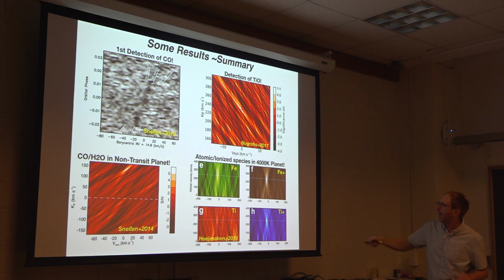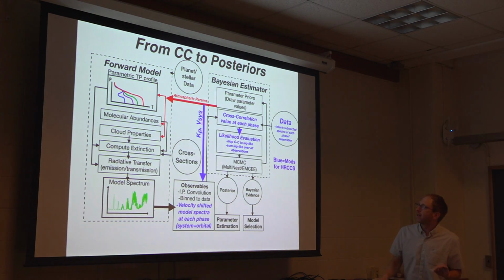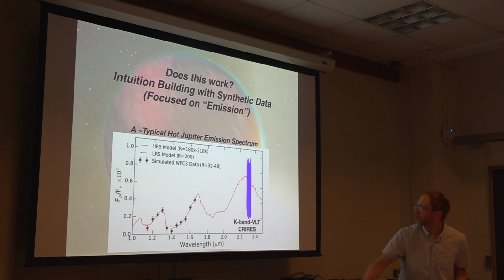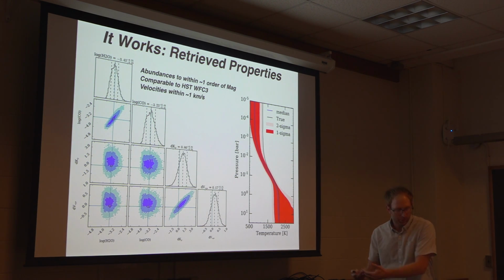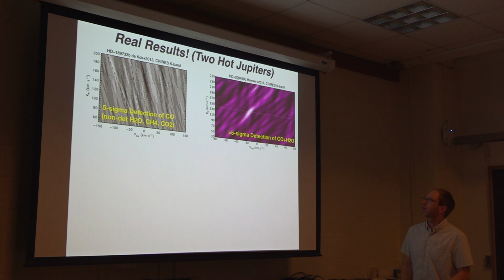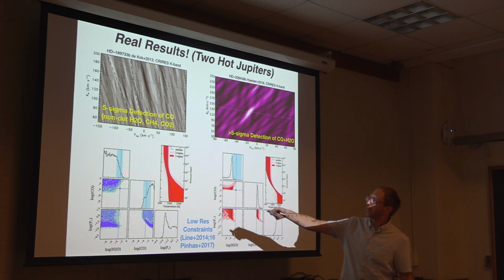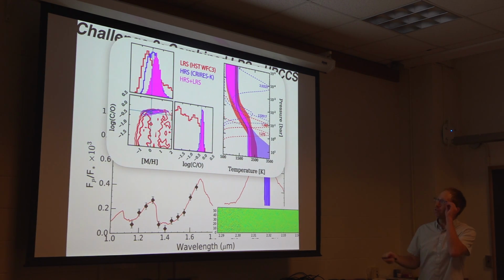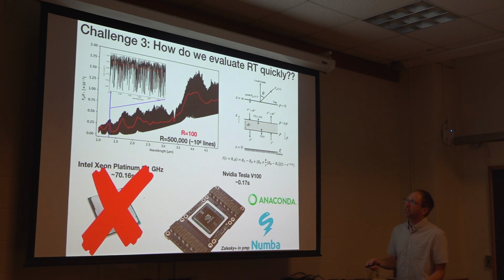ITC Colloquium - Mike Line (ASU), part 4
"Challenges in Characterizing Extra Solar Atmospheres at High-Resolution"

The field of exoplanet characterization has matured to the point where we can begin to answer fundamental questions regarding planetary climate, composition, and formation, and also provide context for understanding our own solar system planets. The community has leveraged the power of numerous ground-and space-based observatories to find and characterize a diverse range of planets ranging from hot Jupiter’s to terrestrial-sized, potentially habitable worlds.  Much of the successful atmospheric characterization work to date has focused on results from low-resolution spectroscopic/photometric (LRS) observations of transiting exoplanets from space-based instruments like Hubble and Spitzer. However the low resolution and sparse wavelength coverage of available instruments are unable to break key modeling degeneracies, preventing us from fully constraining basic atmospheric properties.  A powerful emerging ground-based approach for characterizing exoplanet atmospheres is high resolution cross-correlation spectroscopy (HRCCS). HRCCS leverages the planetary Doppler shift of the large number of molecular lines attainable at high resolutions combined with large ground-based apertures to robustly detect molecules.   This is a powerful technique and will be at the forefront of exoplanet atmosphere characterization over the next decade+ (e.g., with VLT CRIRES+, TMT, GMT).   I will provide an overview of the theoretical and computational challenges in interpreting extra-solar planet observations obtained with the HRCCS approach, including placing such an approach within a bayesian modeling framework and the limitations of current models.  These challenges must be solved if we are to fully exploit observations from current and future generation high resolution exoplanet atmospheric characterization platforms.